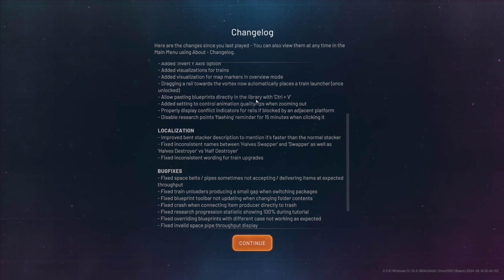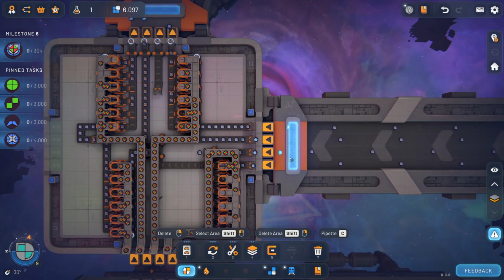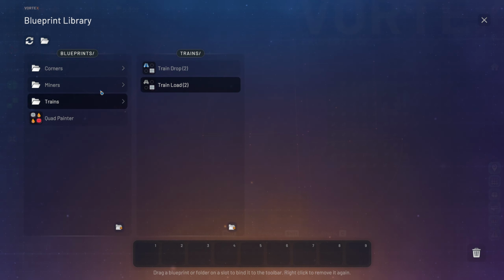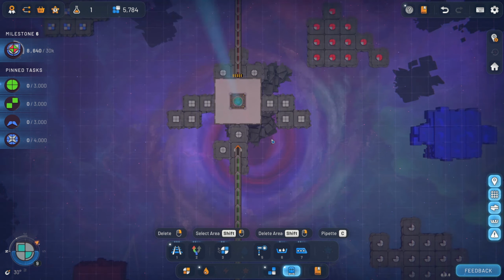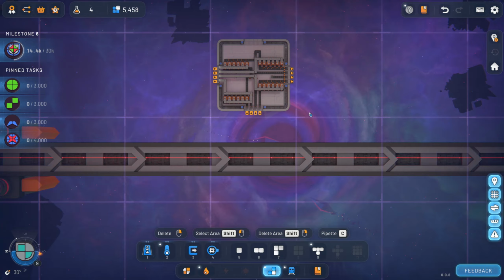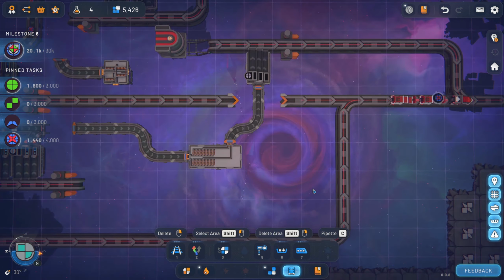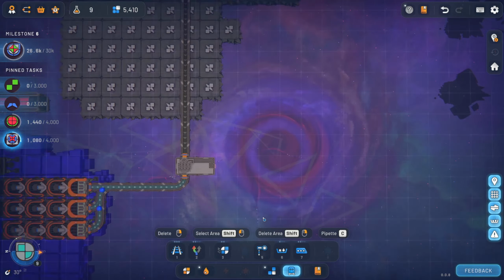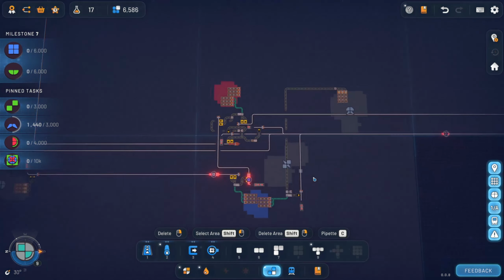Milestone 6 Finished! - Shapez 2 - Episode 9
Today we continue our series on one of my most anticipated games of 2024 called Shapez 2! This is the remake to the amazing Shapez game that we previously played on this channel and is also in 3 DIMENSIONS! It's out in early access and we are going to make the most amazing spaghetti factory you have ever seen! Come hang out with me and let's play Shapez 2!